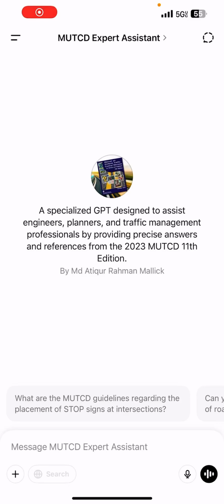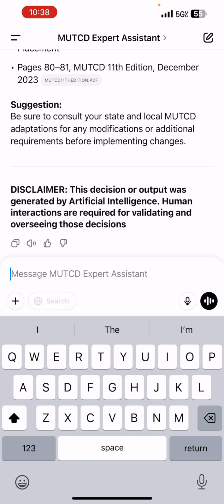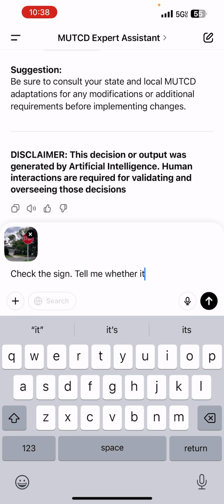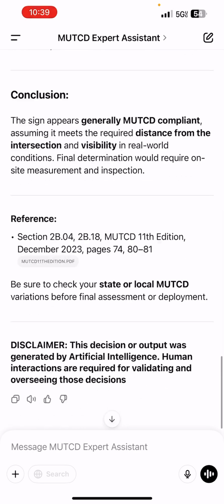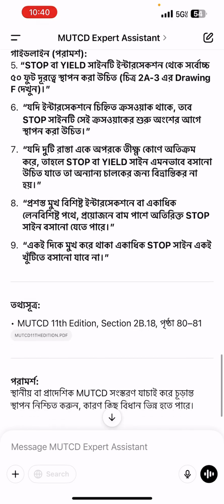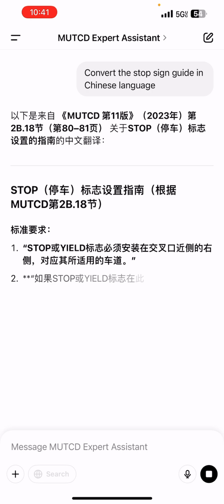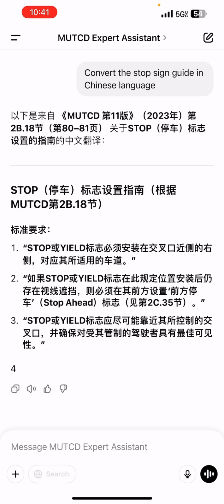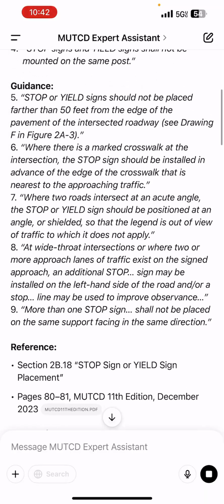How to Use the MUTCD Expert Assistant in Any Language, Traffic Engineering Tool - Field & Office Use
Unlock the full potential of the MUTCD Expert Assistant — a powerful GPT-based tool that helps traffic engineers, planners, and field workers get accurate and fast answers from the 2023 MUTCD 11th Edition — now in multiple languages!

In this video, I demonstrate:
 • How to use the MUTCD Expert Assistant
 • How to interact with the assistant in Bangla and other languages
 • How engineers can communicate MUTCD guidelines to field workers in their native languages
 • How to access standards and MUTCD references directly in your preferred language

Whether you’re in the office or on the field, this assistant bridges the gap between language barriers and traffic safety standards.

0:00 Introduction
0:45 Opening the MUTCD Expert Assistant
1:30 Switching to Bangla and Other Languages
2:20 Example Conversation with a Field Worker
3:10 Accessing MUTCD Standards in Native Language
4:15 Real-World Engineering Use Cases
5:00 Final Tips and How to Use in Daily Workflow
5:45 Conclusion